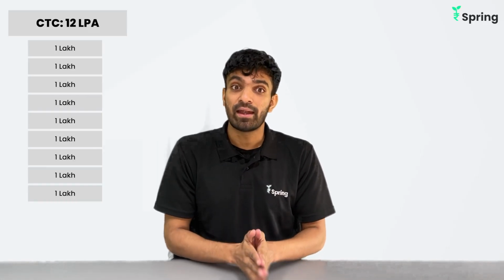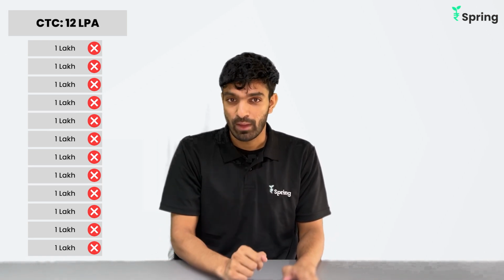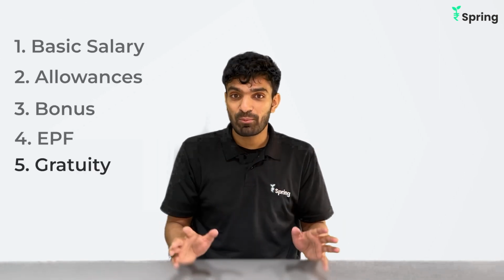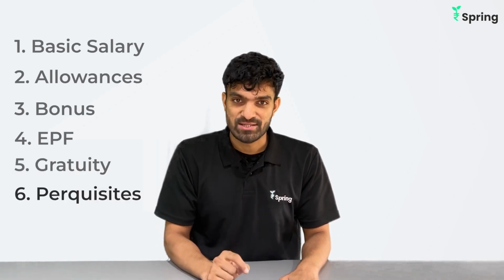CTC Decoded! Everything You Need to Know About Your Salary Package.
Are you confused about how your annual salary package is calculated? Do you want to know more about CTC (Cost to Company) and its components? In this video, we will be decoding what CTC is.

CTC is a commonly used term in the corporate world that denotes the total cost a company incurs on an employee. It includes all the expenses an organization has to bear for hiring an employee, such as salary, bonuses, incentives, health insurance, etc.

We'll be examining the various components of CTC and how they are calculated, including your annual package and its breakup. We will also be sharing some tips and tricks to negotiate a better CTC package.

By the end of this video, you will have a clear understanding of how your CTC is calculated and how to negotiate a better package for yourself. So, whether you are a job seeker or an existing employee, this video is a must-watch.

So, sit back, relax, and get ready to decode CTC's final calculation.